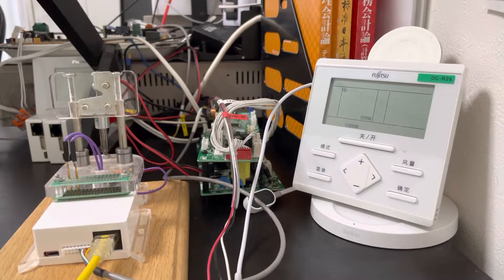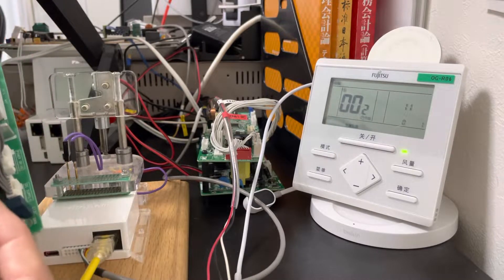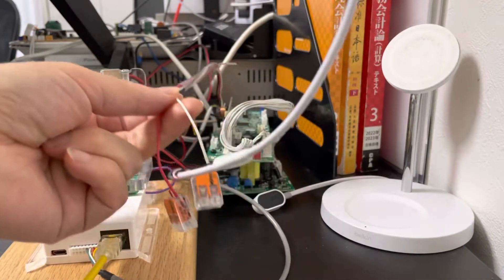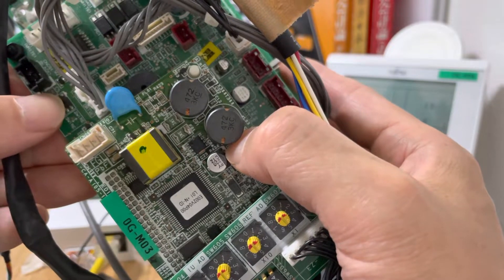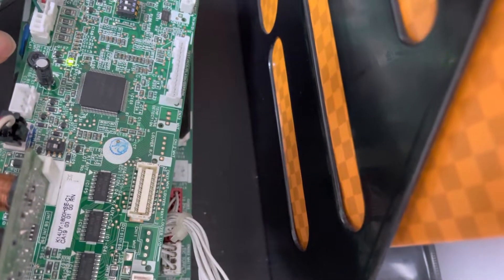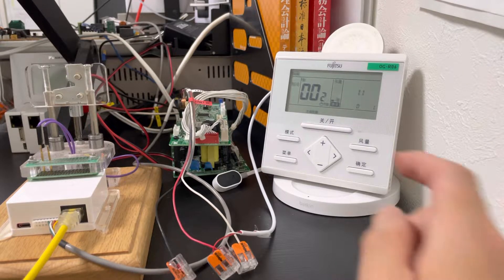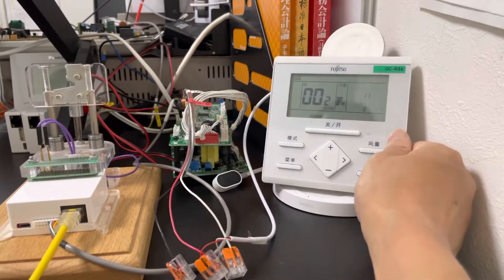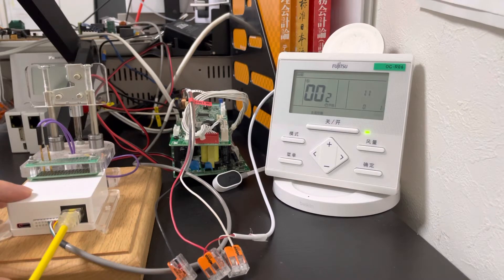OG/Fujitsu 2-wire remote controller indoor unit CN48 solution for nest or Ecobee smart thermostat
If your indoor unit uses the 2-wire remove conditioner and can not switch to 3-wire remove controller model, you can use the CN48 connector solution.